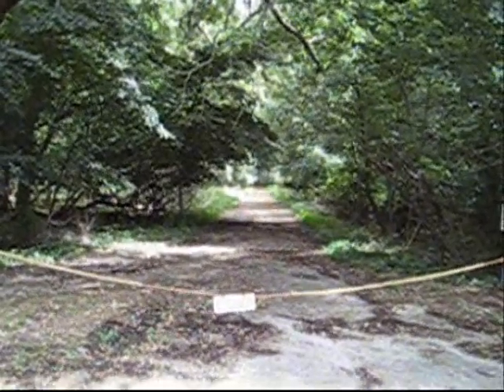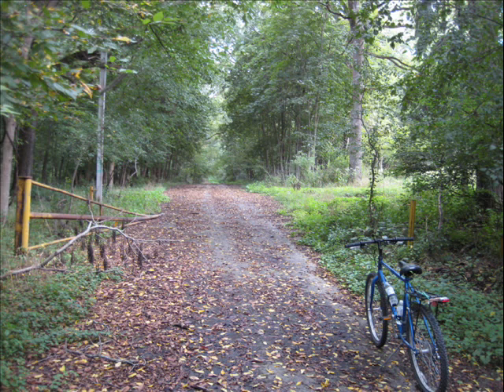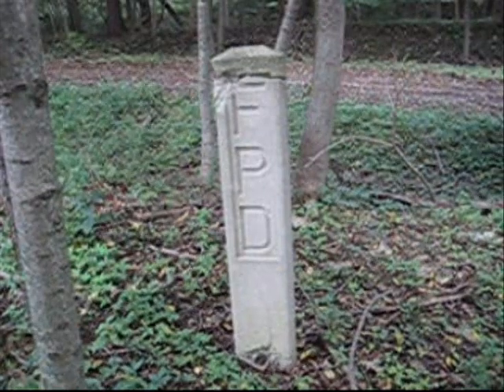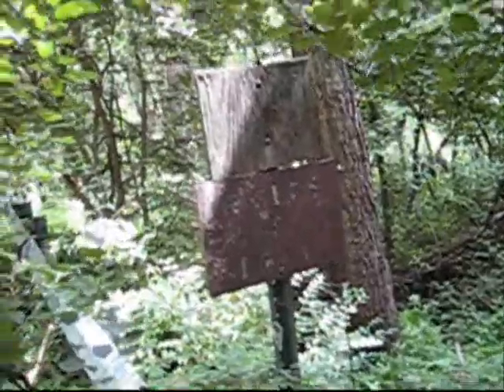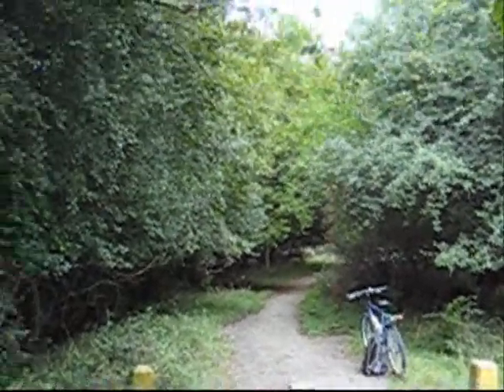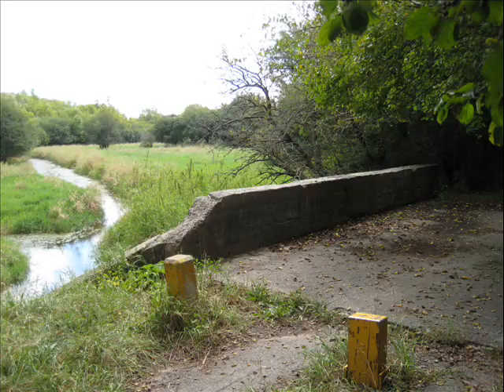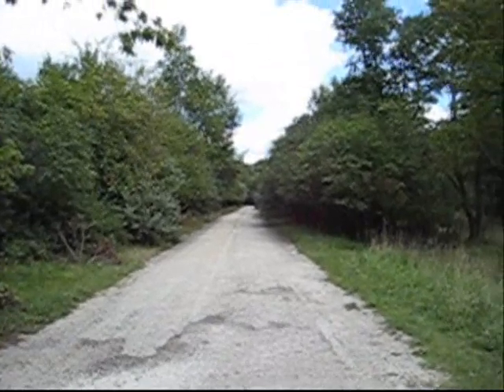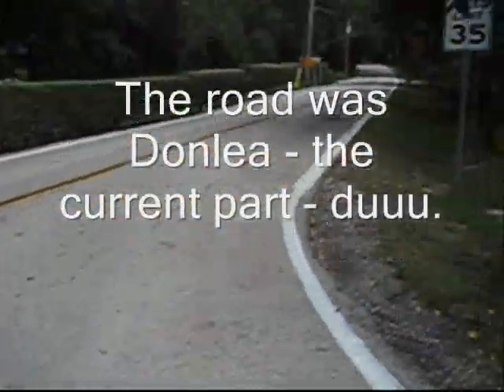Donlea Rd, Barrington Hills, IL - A Documentary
I found this abandoned road trying to get to Barrington from East Dundee. It intrigued me as to how a road can be so creepy yet, exciting. Lots of deer and nature throughout this small stretch of road. Enjoy!